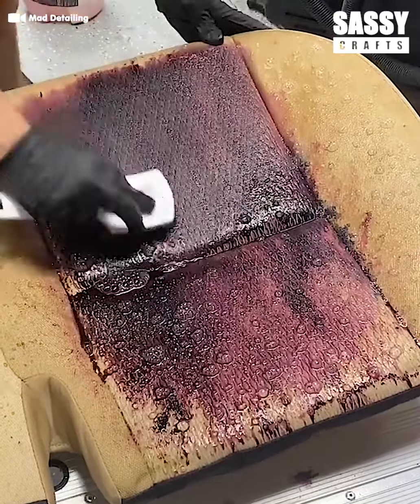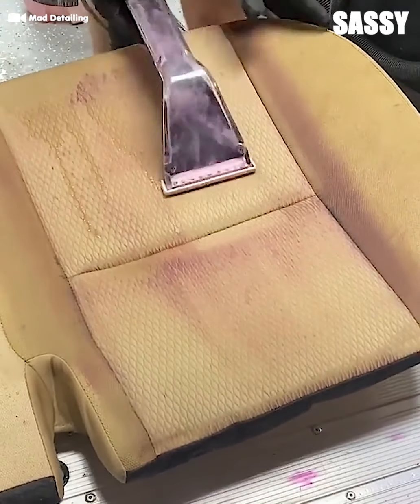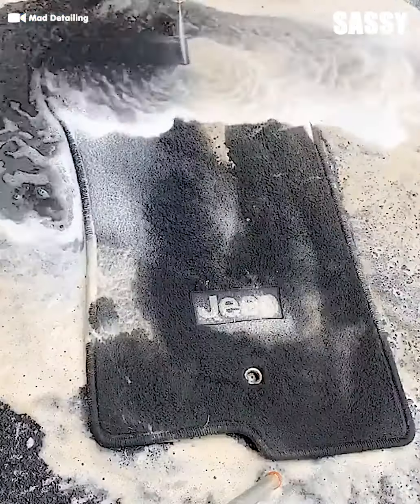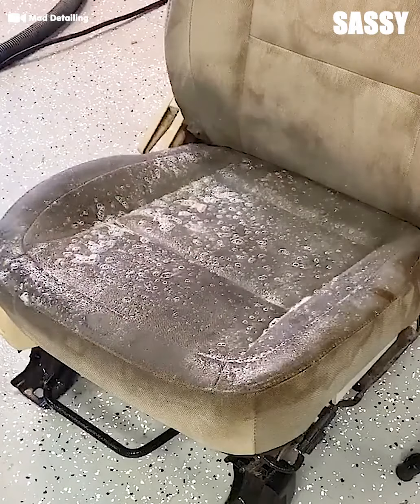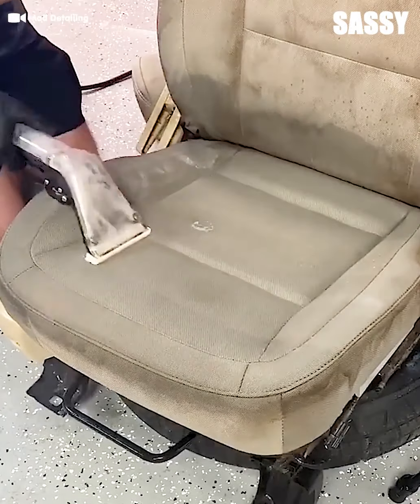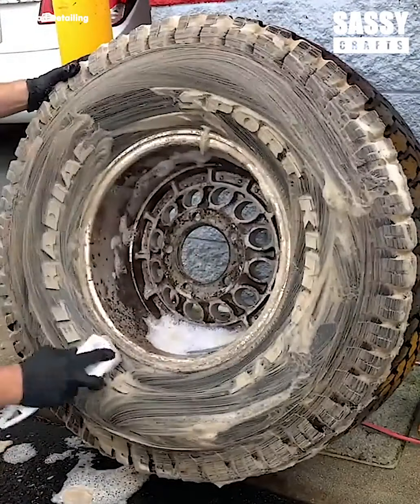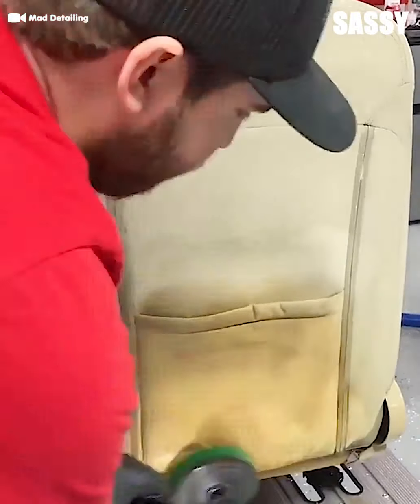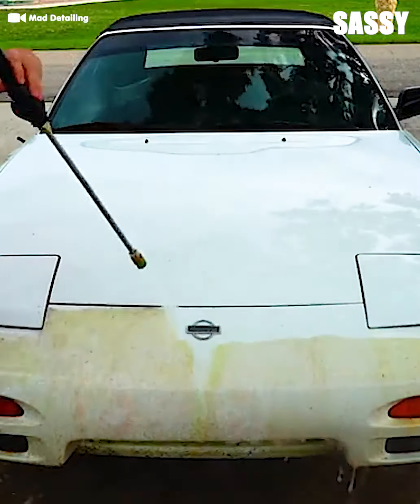Satisfying Car Deep Cleaning